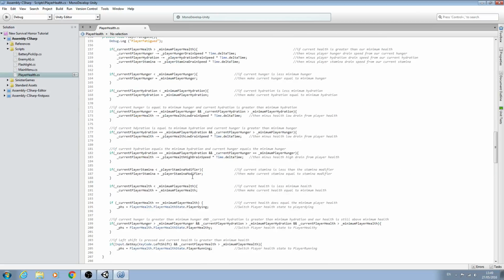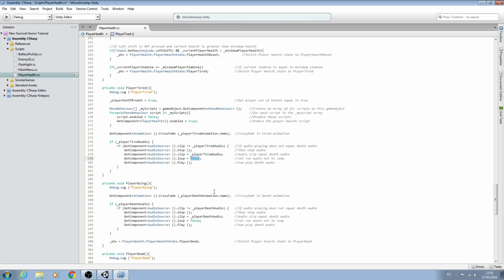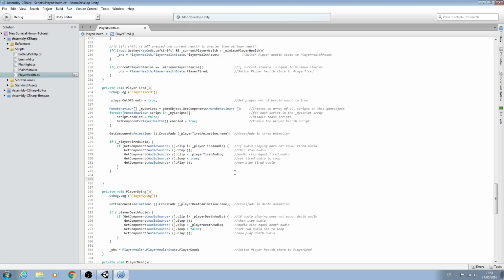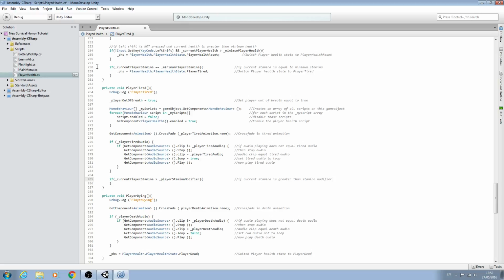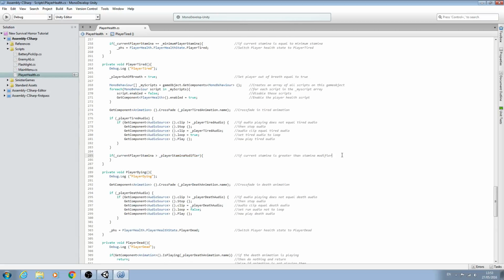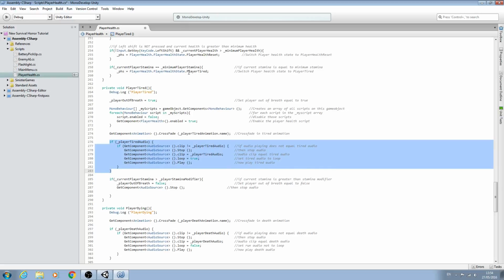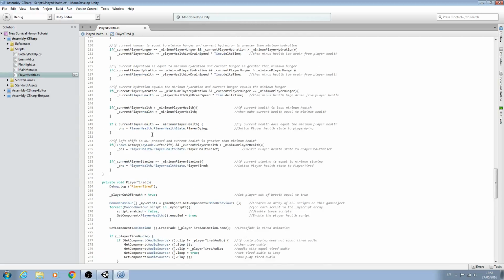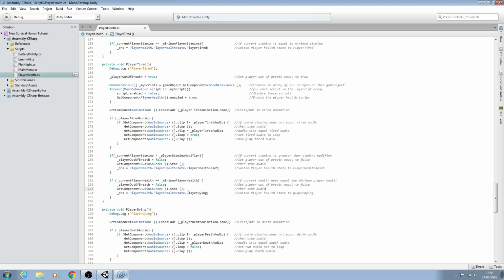Unity3D Survival Horror #62 Player Health Tired State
In this lesson we continue on filling out our player tired state.